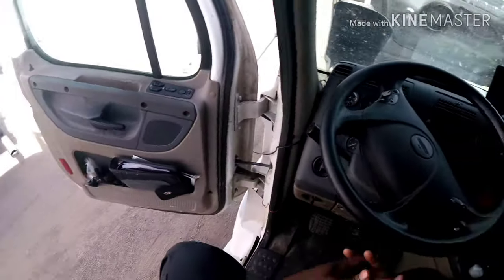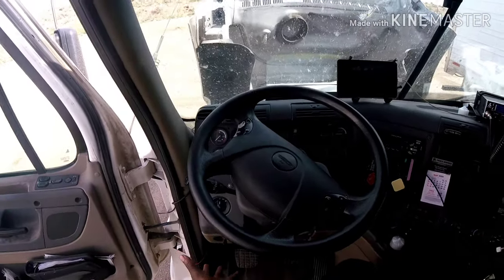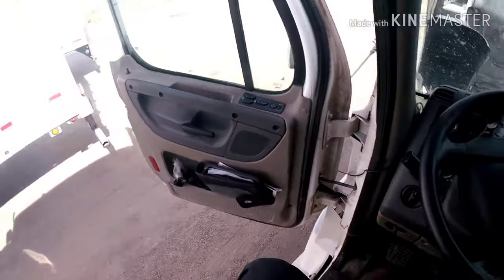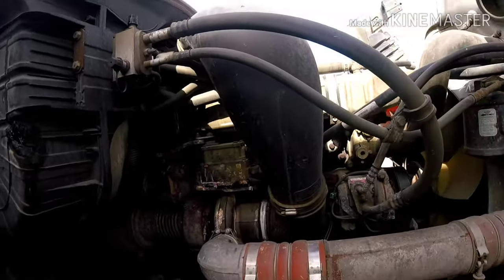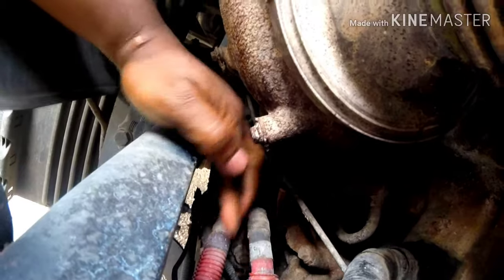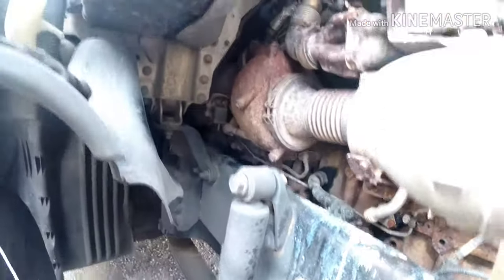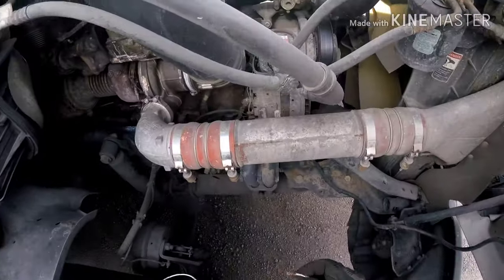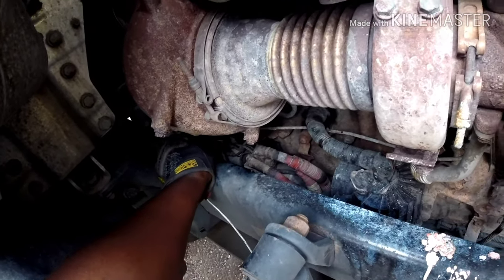How To | "Jump Start" a starter using a wire.